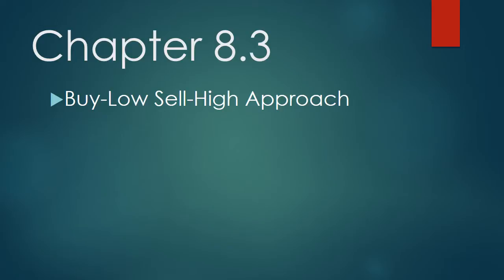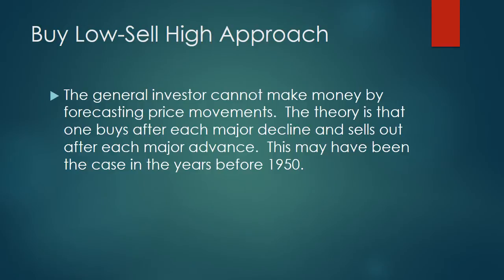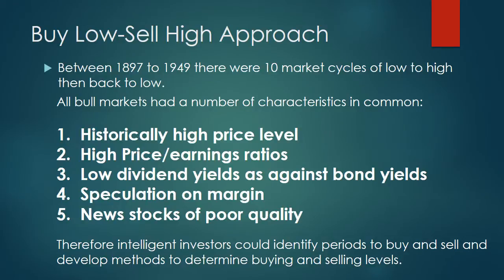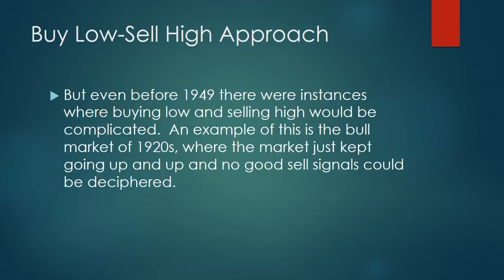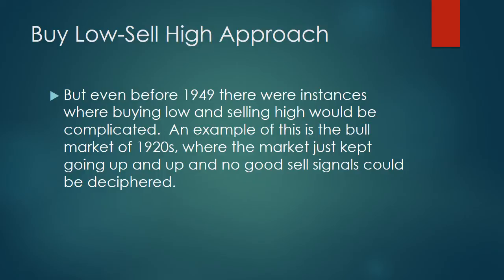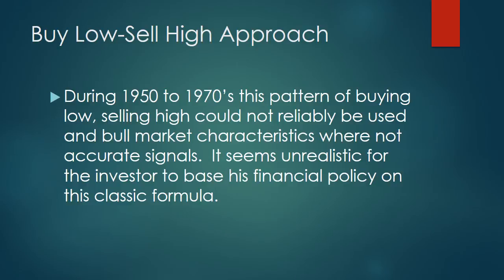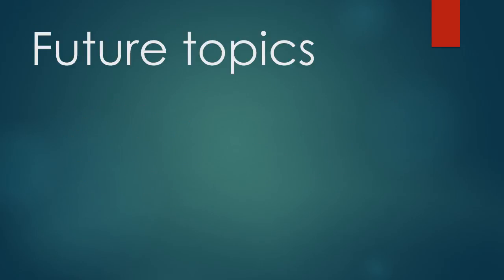Buy Low Sell High Approach - The Intelligent Investor - Benjamin Graham - Chapter 8.3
This is the continuation of the summary of Chapter 8 of The Intelligent Investor.
Here we discuss the concepts of Buying low and Selling High